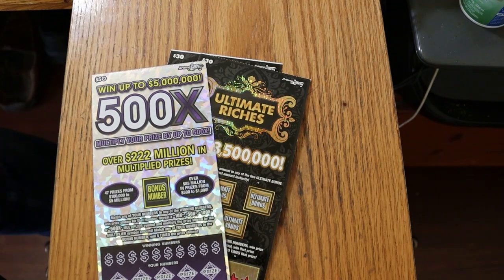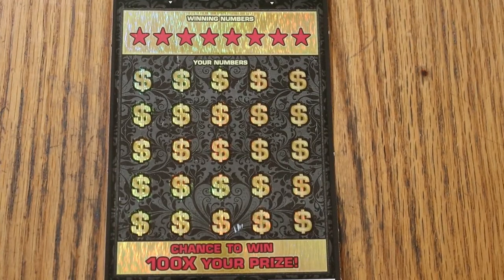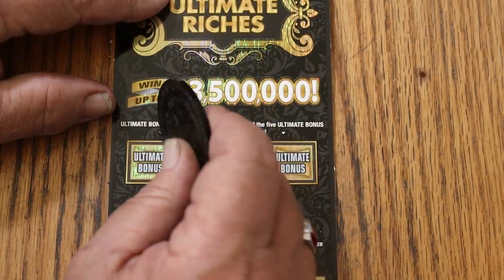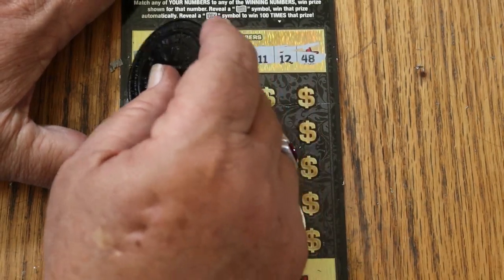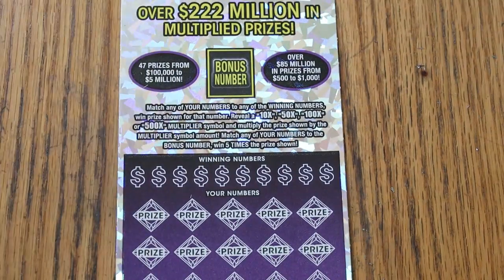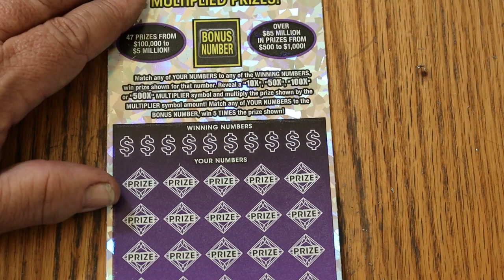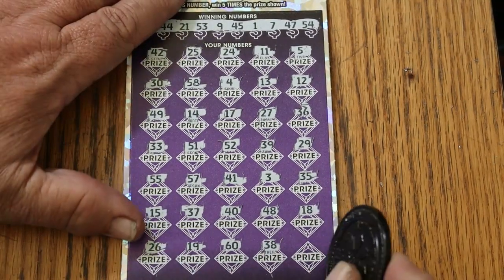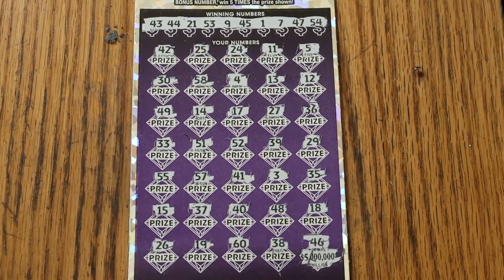ARIZONA LOTTERY💥BIGBOY MIX SESSION💥🙂